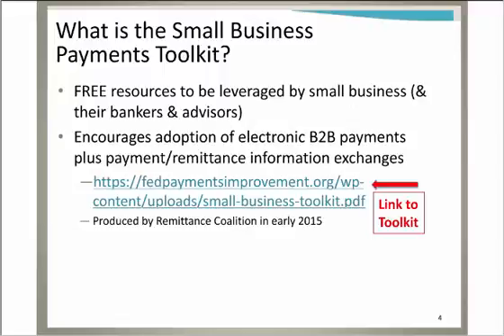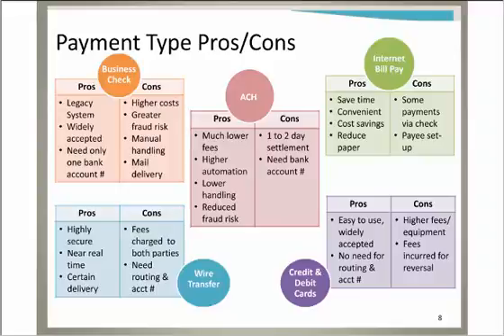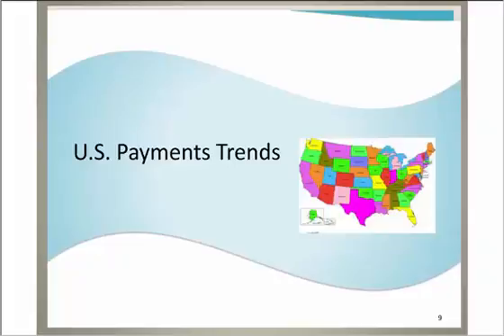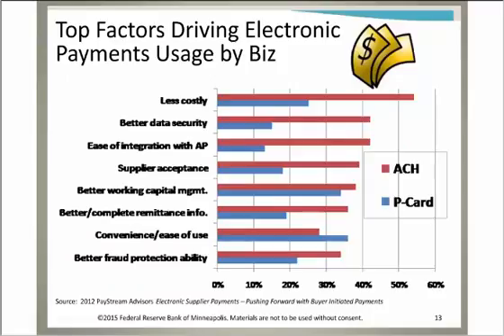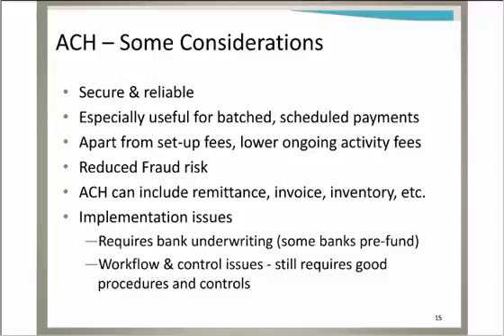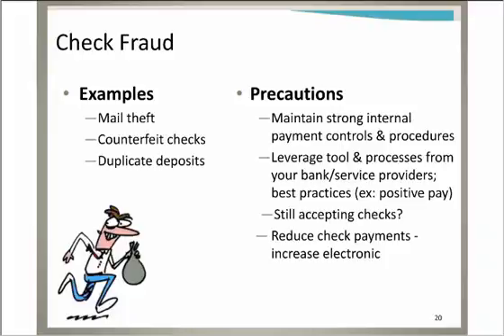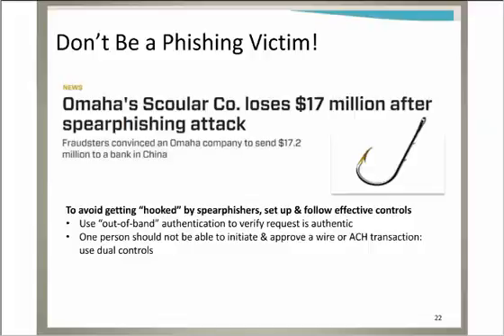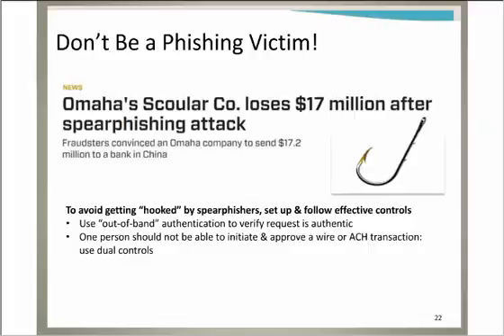How Small Businesses Can Leverage the Small Business Payments Toolkit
Mary Hughes, Senior Payments Information Consultant, Federal Reserve Bank of Minneapolis, Jim Smith, Vice President of Treasury Management Services, Union Bank and Trust of Lincoln and Attila Csutak, Product Manager of Banking Solutions, Fiserv present how relying on checks as your primary payment method is risky: checks are expensive to process, labor-intensive, and prone to fraud. Checks subject your small business to unnecessary risk. The Remittance Coalition’s Small Business Payments Toolkit is a great resource to help small businesses improve their payments processing by encouraging the use of electronic payments. Learn what your peers are curious to understand by listening to the question-and-answer session beginning at time marker 49:18